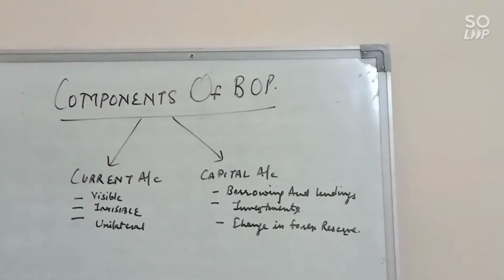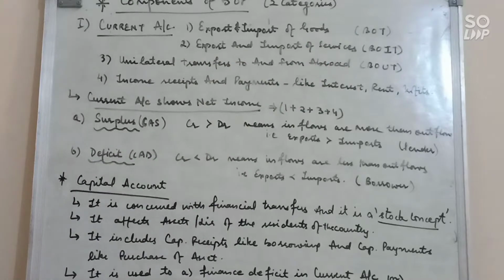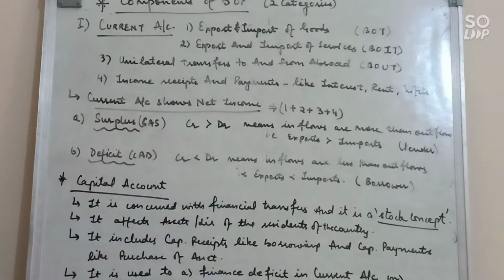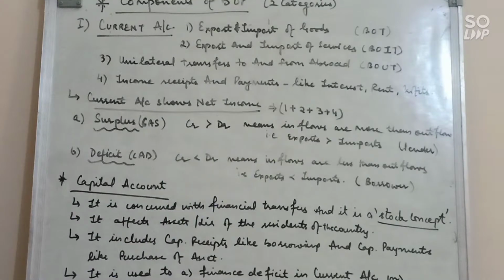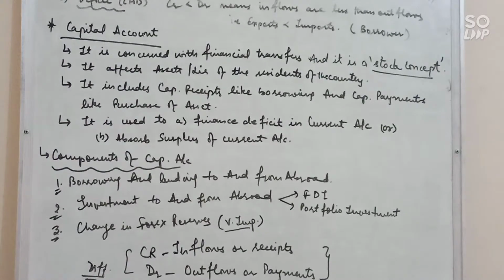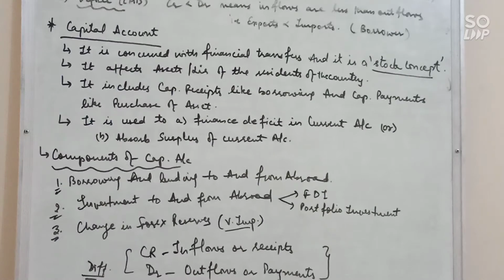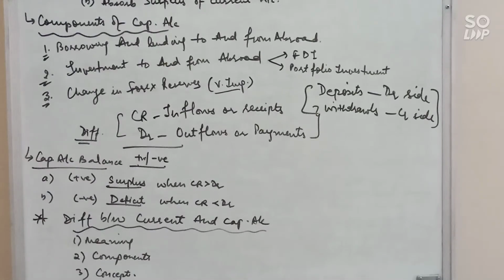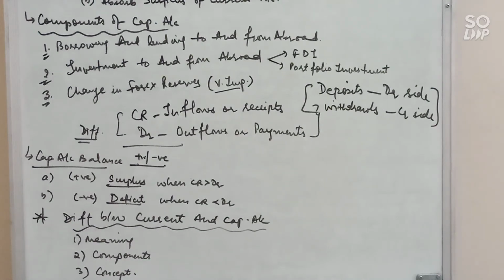Class12|Macro Economics| BOP - components of BOP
Components of BOP